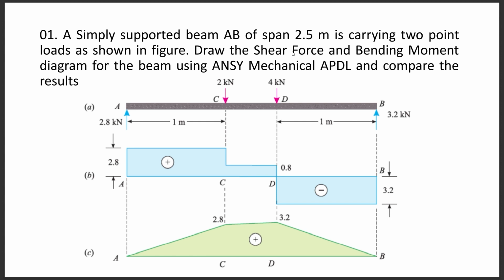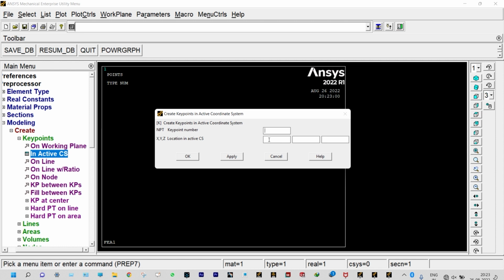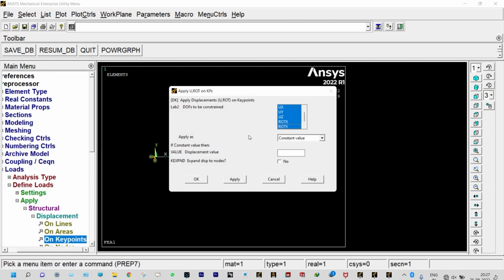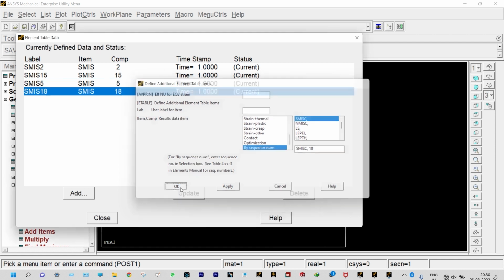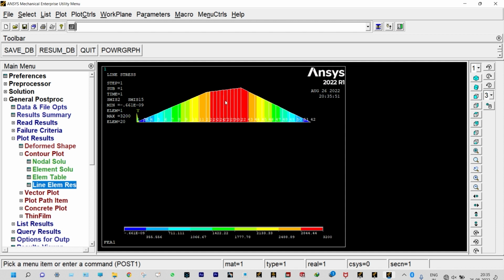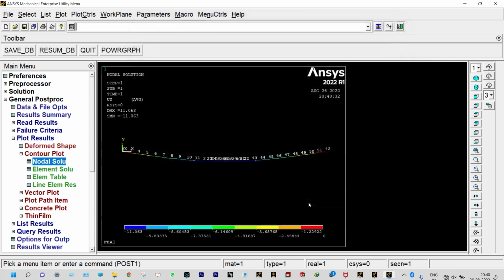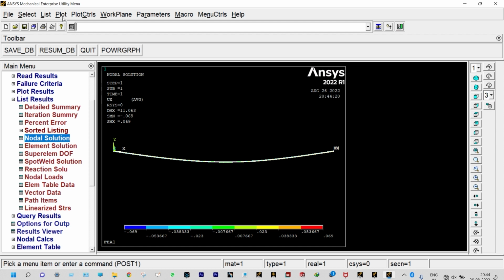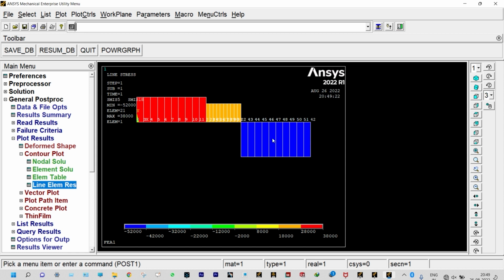FEA Simply Supported Beam | SFD and BMD of Simply Supported Beam - ANSYS APDL